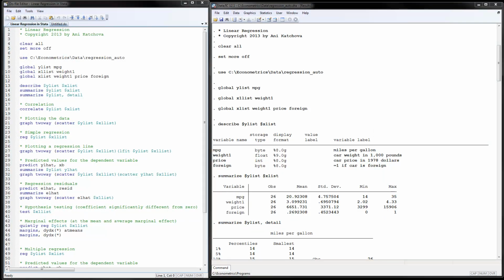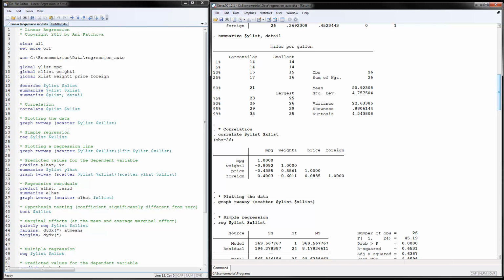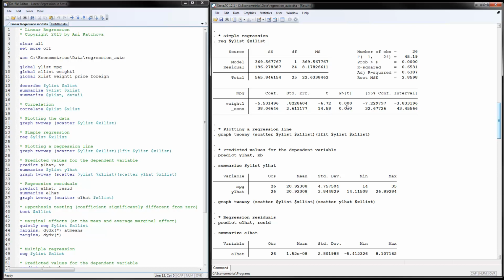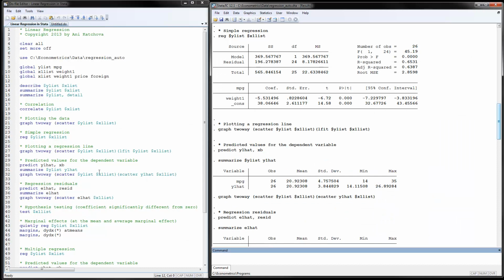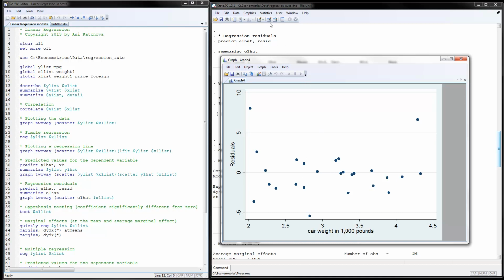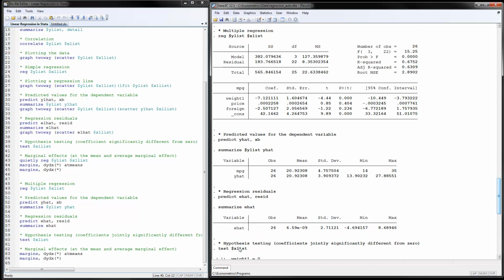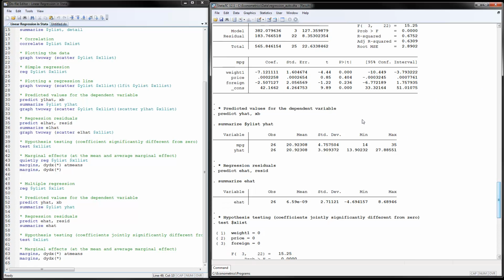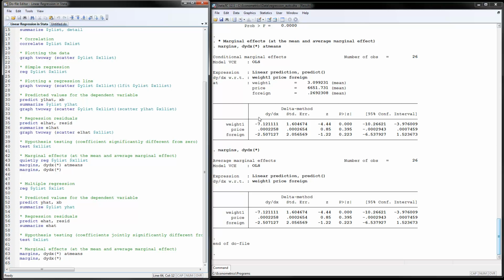Linear Regression in Stata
Simple and Multiple Linear Regression in Stata